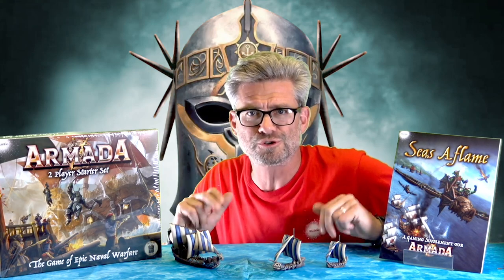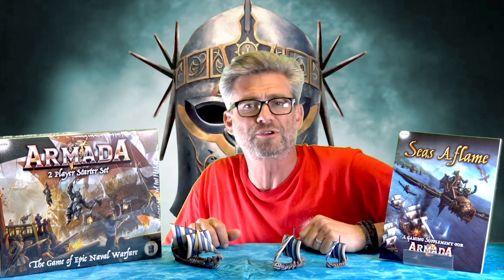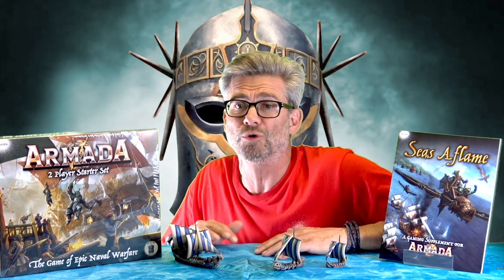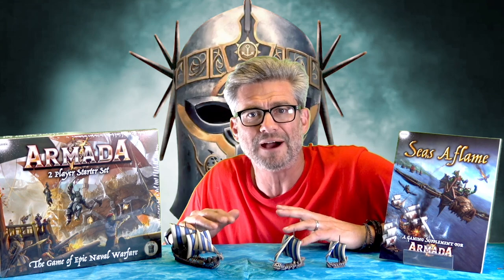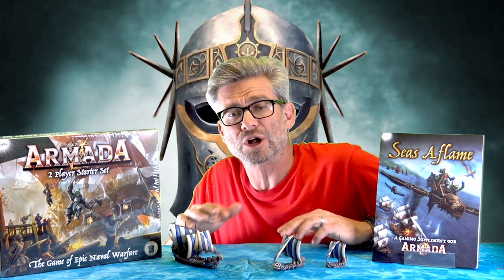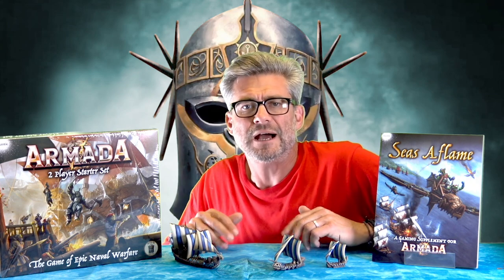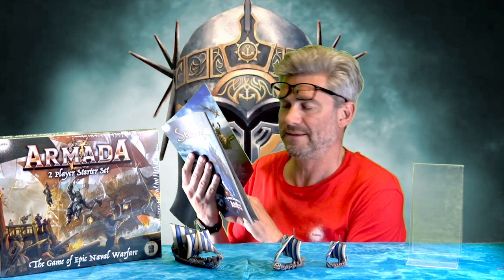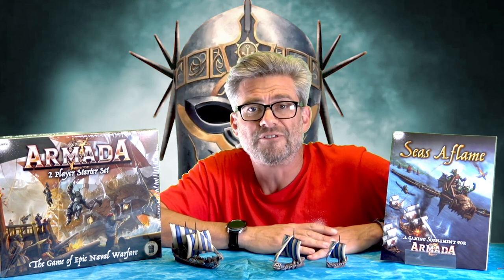NEW ARMADA FLEETS!!